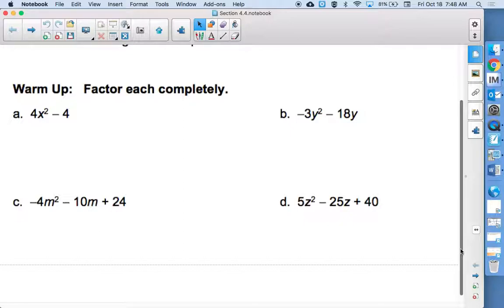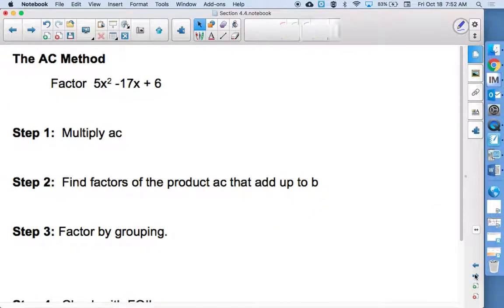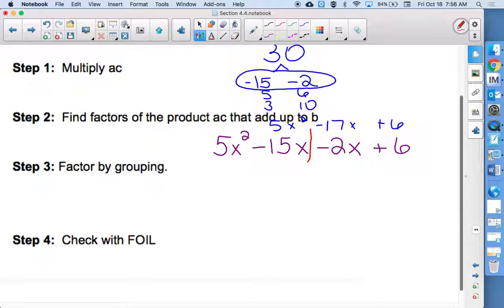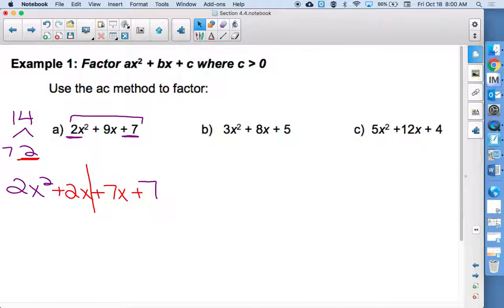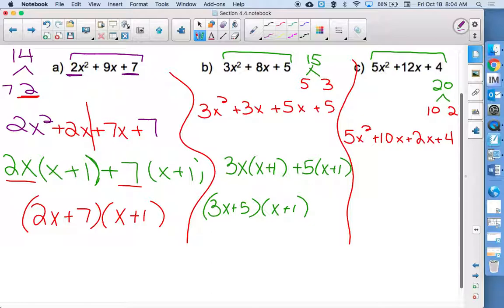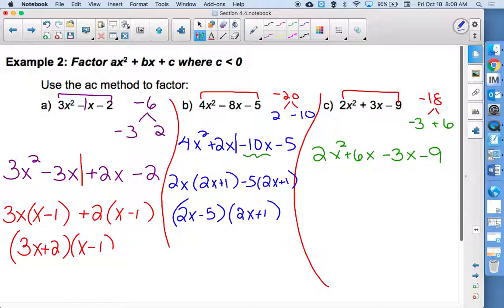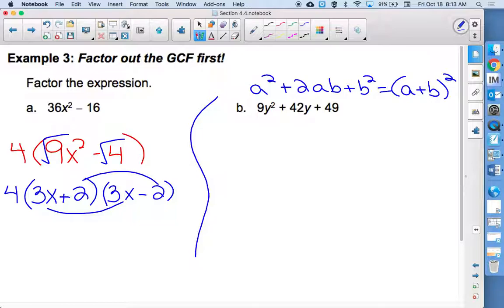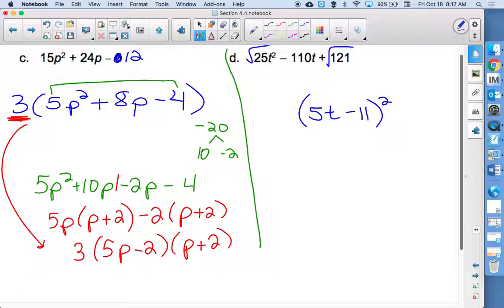4 4 AC Grouping Factoring Oct 18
Factoring by AC Grouping Notes